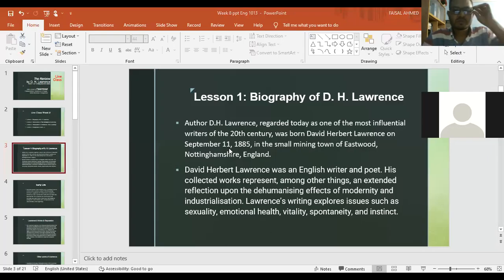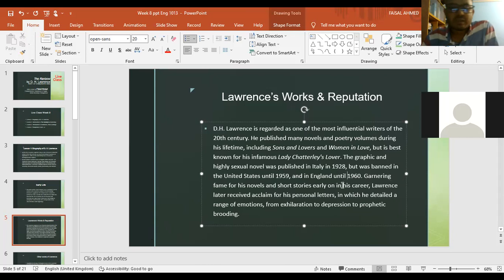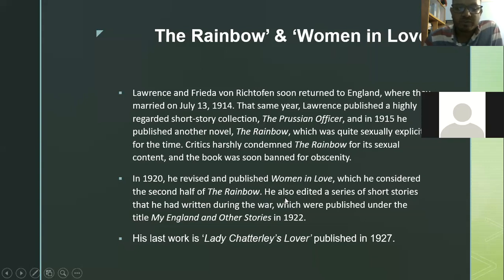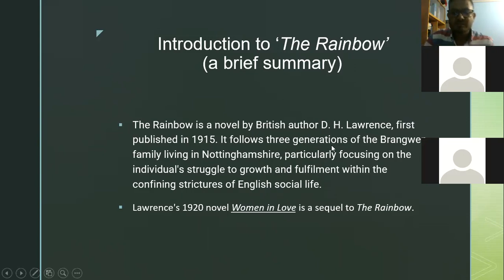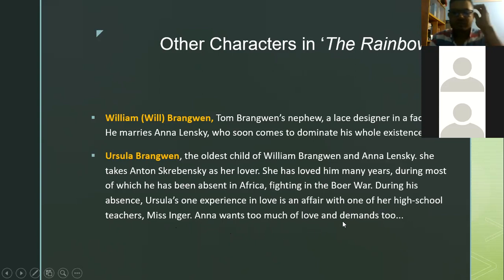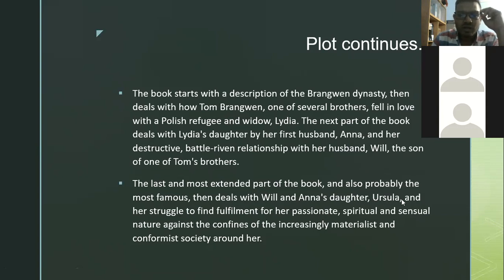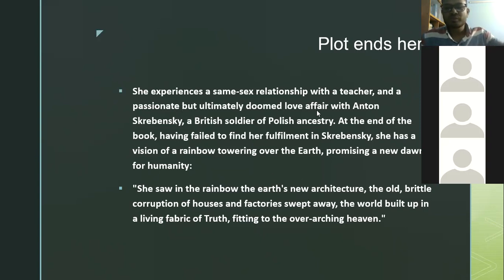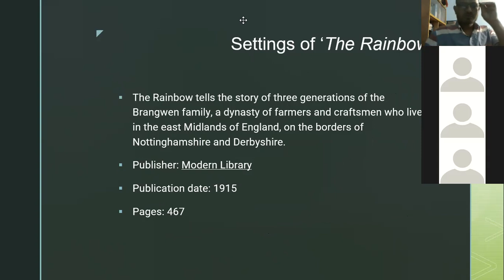Recording of Live Class | The Rainbow by D H Lawrence | Bio and introduction to plot and settings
Lecture by Faisal Ahmed